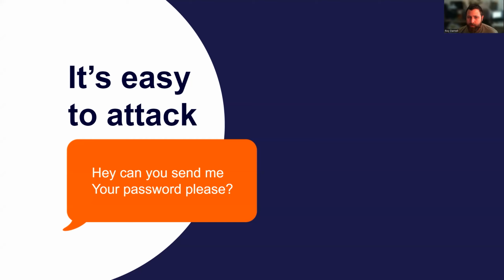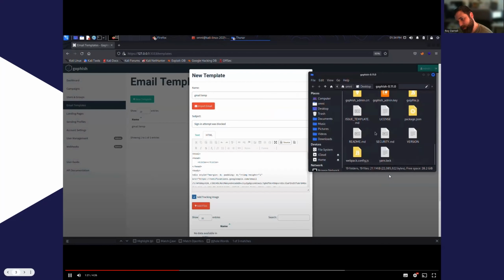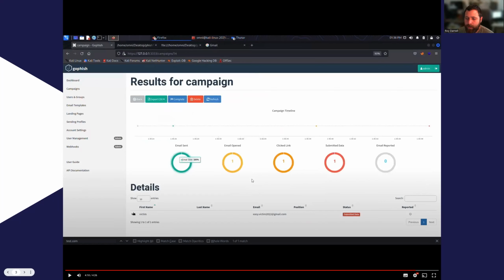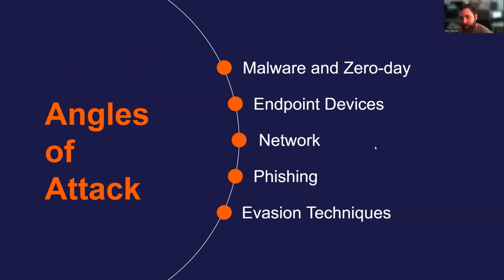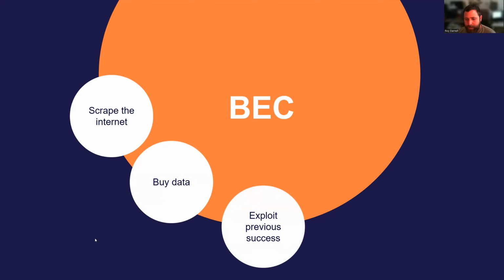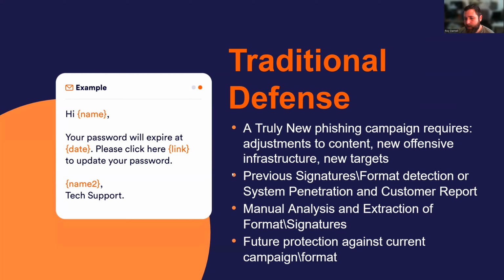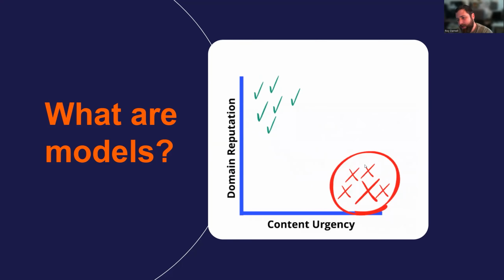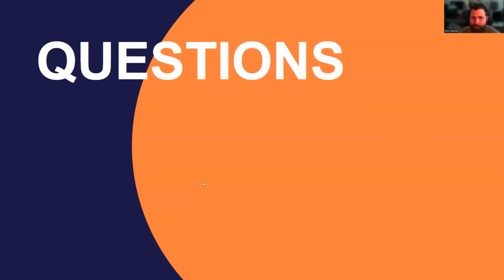The Double-Edged Sword of Cybersecurity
Today, the cyber threat landscape is rapidly expanding as cybercriminals discover new techniques to breach organizations. One of the new methods that has emerged is the use of artificial intelligence to enhance the scale and effectiveness of socially engineered attacks. Cyber-criminals employ AI to help convince and trick people into believing that a video, phone call, or email is legitimate in order to compromise networks and access sensitive data. We will explore the evolution of social engineering in cyber attacks, how attackers exploit AI technology for their malicious means and how State of the art AI is leveraged against these emerging threats.

Roy Galili Darnell